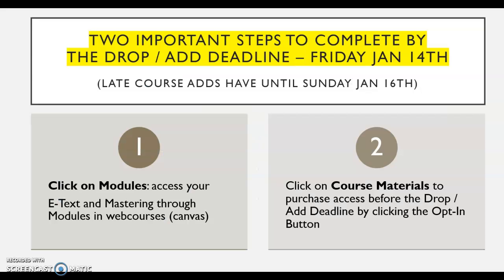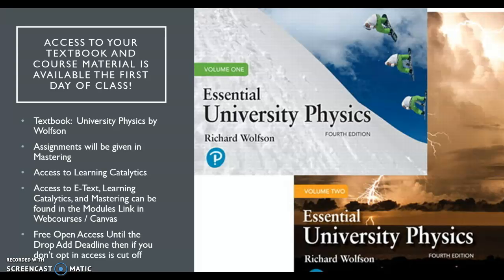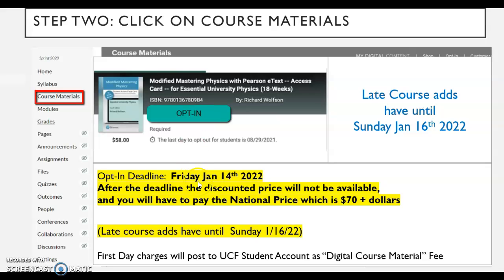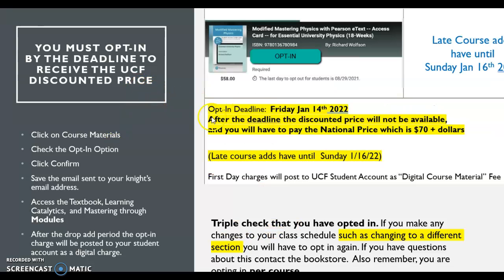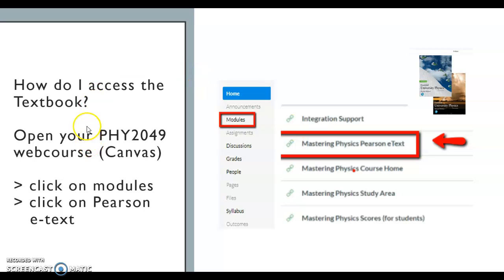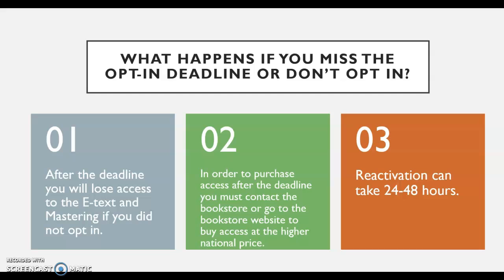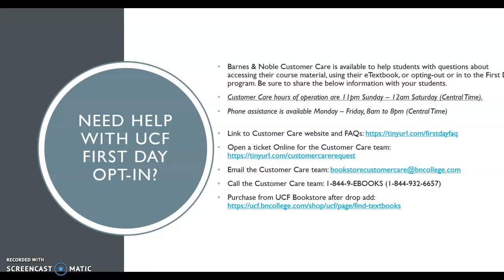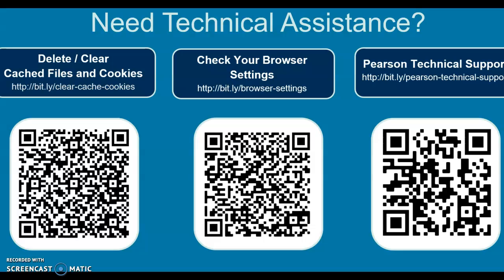PHY2049 SPG 2022